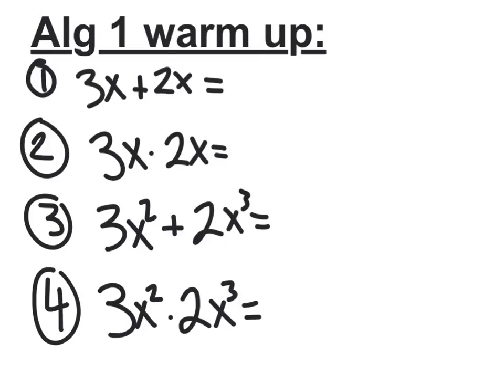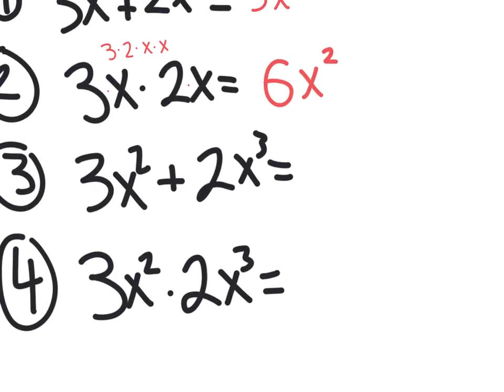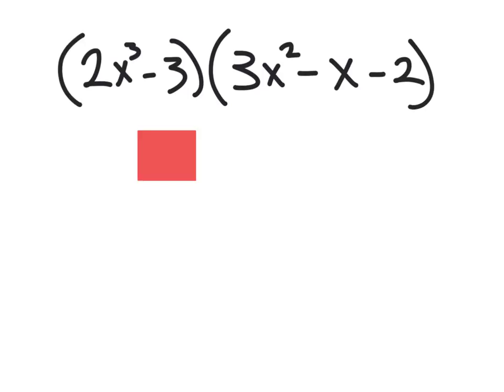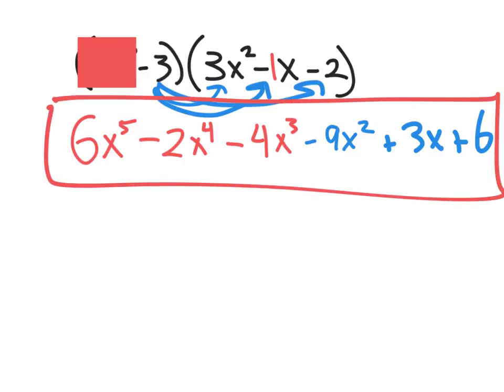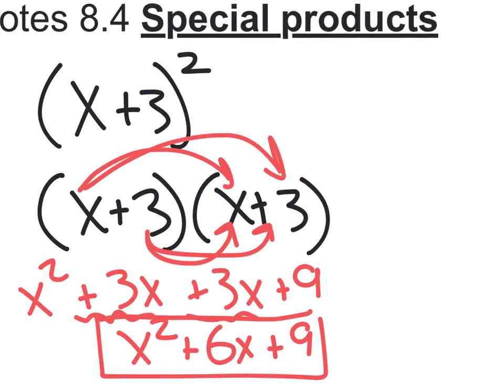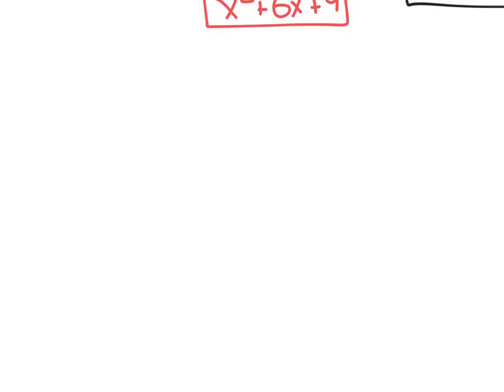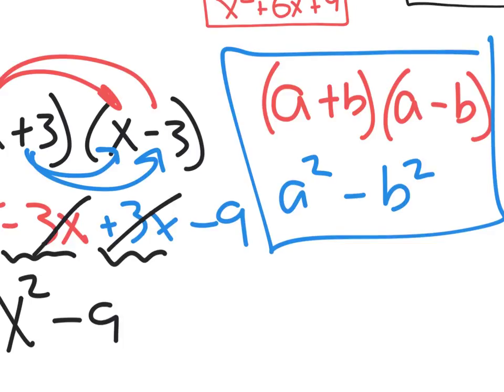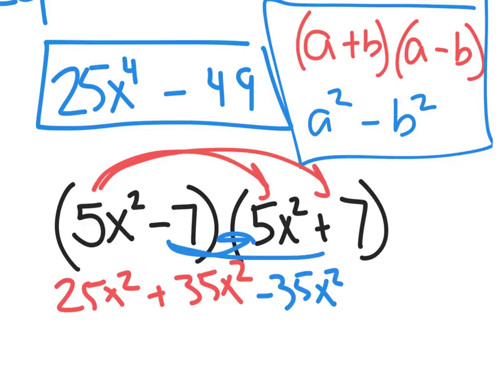CO w sec 8.4 special products alg. 1